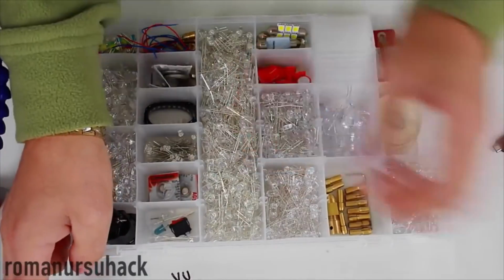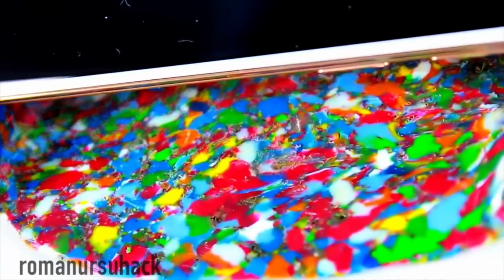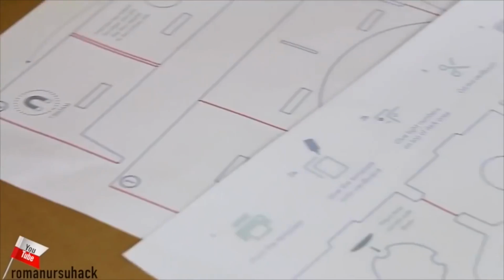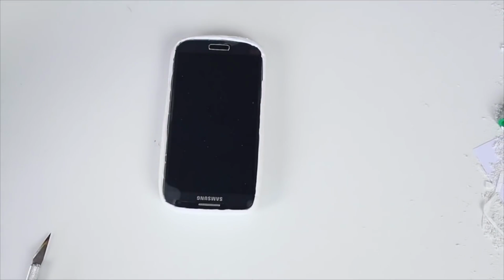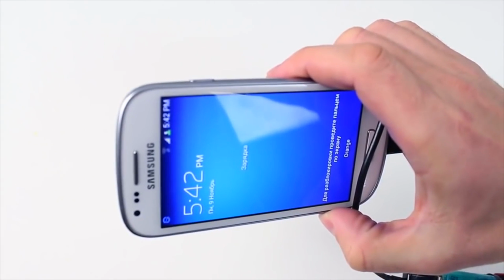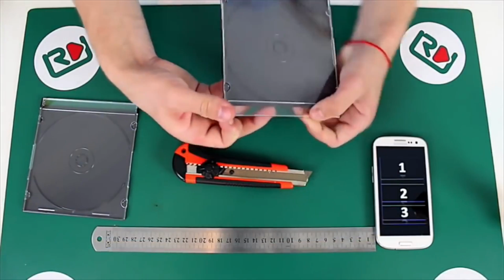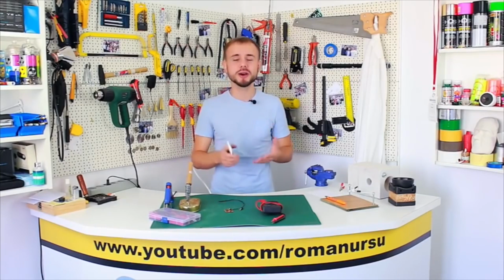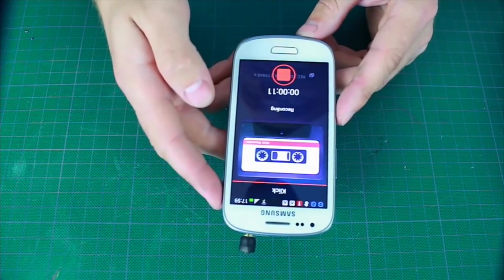15 Incredible Gadgets and Life hacks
In this video, I show how to make a simple DIY project using everyday materials and basic tools.

Welcome to Roman Ursu HACK, a channel focused on DIY projects, how to make tutorials, and practical handmade ideas.

On this channel, you will learn how to make useful things at home, using simple tools, everyday materials, and low-cost solutions.
Each video is a step-by-step DIY tutorial, designed to be clear, repeatable, and beginner-friendly.
This channel covers:
DIY projects, how to make at home, handmade crafts, practical DIY ideas, creative problem solving, home workshop builds, low budget projects, and functional inventions.

All content is created for people who enjoy:
DIY, do it yourself projects, handmade crafts, learning by doing, creative building, and making things with their own hands.

If you are looking for easy DIY tutorials, how to make projects at home, and practical handmade ideas, this channel is for you.

DIY projects how to make tutorial handmade crafts do it yourself easy DIY at home low cost simple tools step by step home workshop creative ideas practical DIY beginner friendly learning by doing maker functional builds reuse materials everyday items